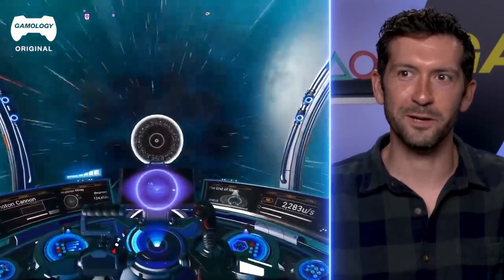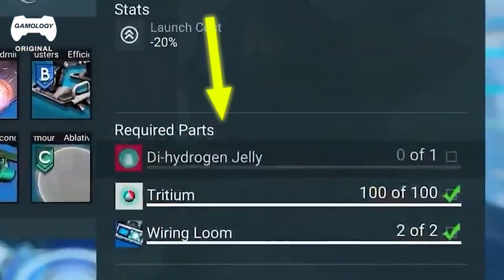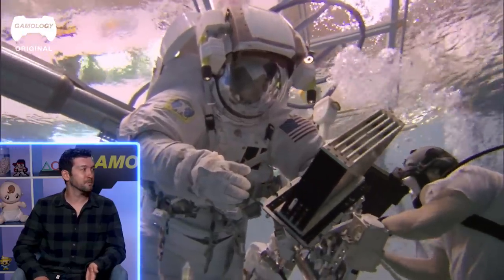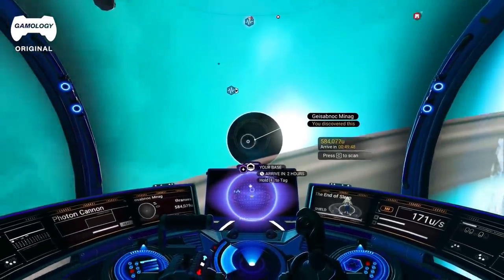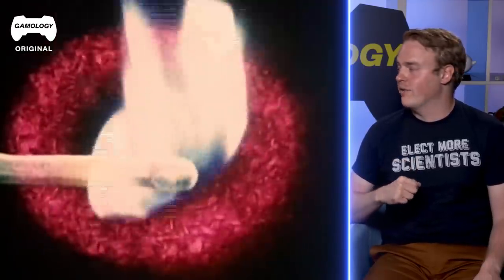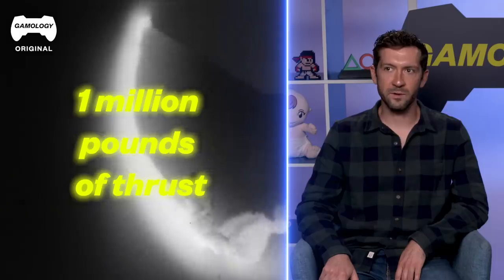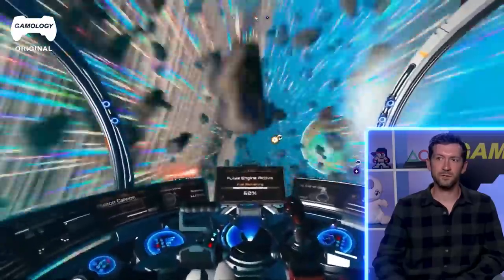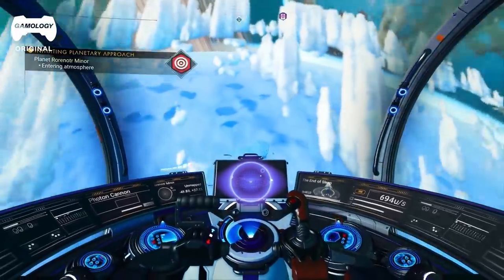Space Experts REACT to No Man's Sky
Aerospace engineers Chris and Gerry are about to immerse on the "No Man’s Sky" huge universe, traveling through planets, galaxies and... Black holes.
Physics and thrusters are imperative for a journey like this, their take on space ships and space travel will give us a panorama of aerospace engineering.
What is the logic behind inter-planetary driving? How does a rocket make it to outer space? What challenges does an alien environment hold?
If you ever heard of "Rocket Science"... this Experts React episode is all about it!
Aerospace Engineer: Colin Smith
Aerospace Engineer: Gerry Hudak
0:00 - intro
0:22 - presentation
0:57 - photon canon and warp speed
1:15 - liquid engine
1:43 - movement in space
2:44 - the ship
3:35 - cosmonauts, guns and wolfs
4:25 - space mining
4:45 - alien surfaces
5:55 - Mars yard
6:43 - booster stage
7:32 - space doors
8:13 - water in the suit
9:16 - space travel
10:14 - engine efficiency
11:46 - G loading
12:21 - tiles
12:40 - in and out of the cabin
13:20 - MAX Q
14:15 - black hole warp successful
14:58 - solar systems
15:39 - conclusion
16:08 - outro